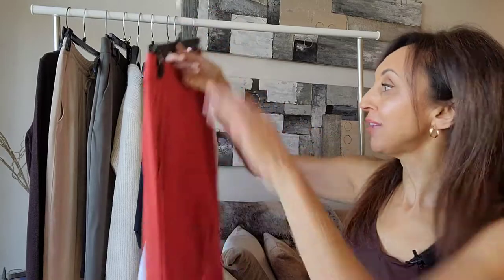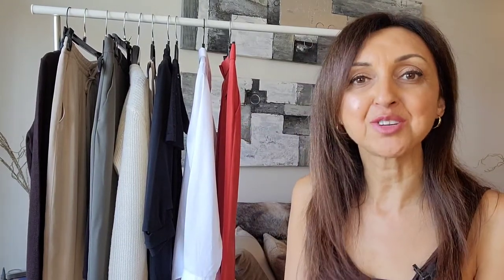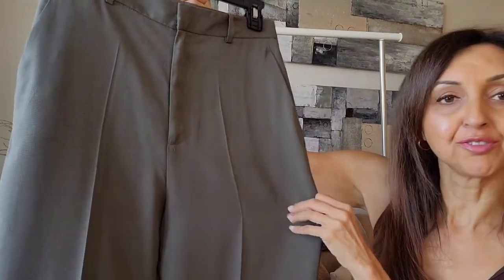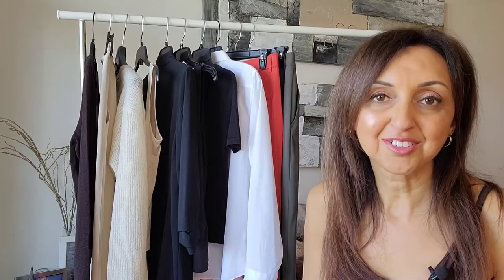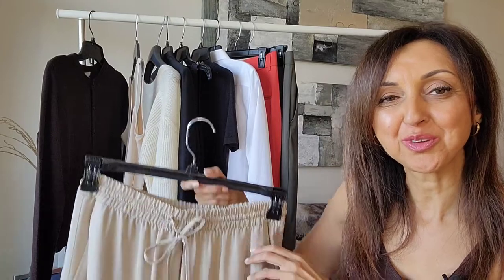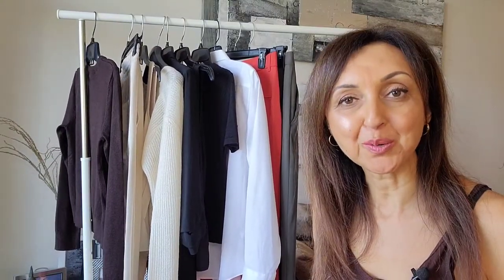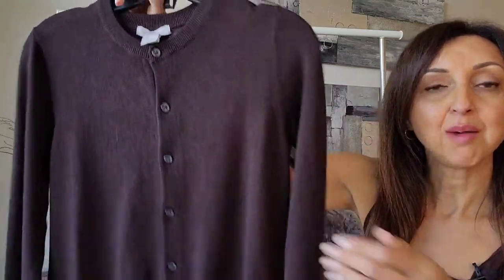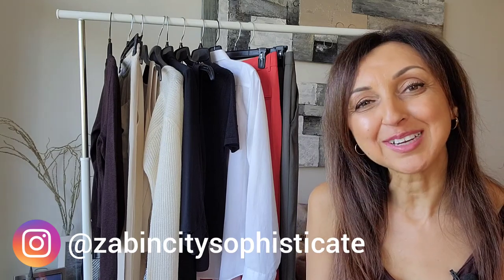Back to Office Transition Season Outfits | Zara, H&M, Oak & Fort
Hello Lovelies,
As things open up and some of you are heading back to the office, I wanted to provide some outfit inspiration that is both comfortable and professional.
Enjoy! xo

Sizing info:
Height: 5’ 7”
Size: Small, US 4, UK 8

Outfit #1:
Red full-length pants (M):
H&M USA
Black belt (similar):
H&M USA
Black ankle boots (similar):
Mango USA

Outfit #2:
H&M USA
Black belt (similar): see outfit #1
Quilted mules (similar):
H&M USA
Mango USA
Black quilted bag (similar):
Mango USA

Outfit #3:
Menswear style wide leg pants (M):
H&M USA
Black belt (similar):
H&M USA
Black ankle boots (similar): see outfit #1

Outfit #4:
Coach Mollie tote

Outfit #5:
Flowy pants (M):
Black blazer with rolled-up sleeves (similar): see outfit #3
Black tank top (similar): see outfit #3
Black cross body bag (similar)

Outfit #6:
Flowy pants (M):
H&M USA
Fine knit cardigan (S):
H&M USA
Black ballerina flats (8): see outfit #5
Coach Mollie tote:  see outfit #4

Musician: @iksonmusic